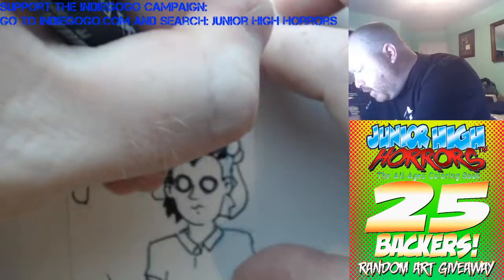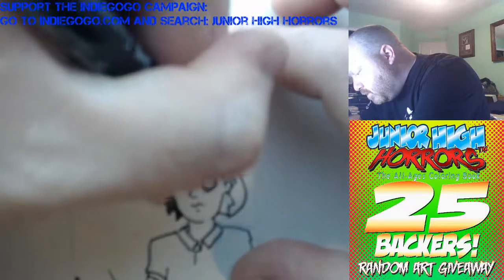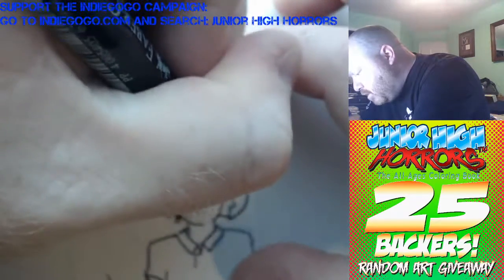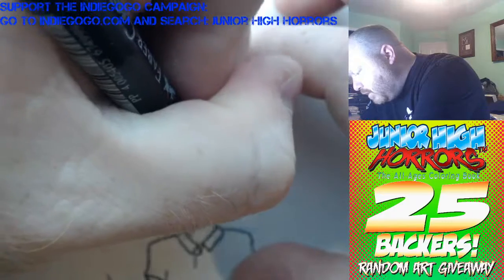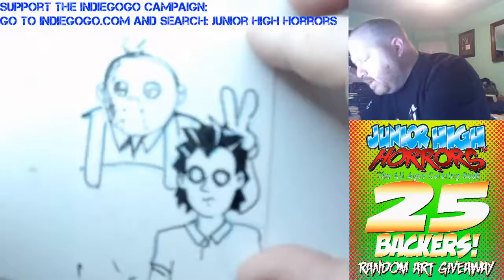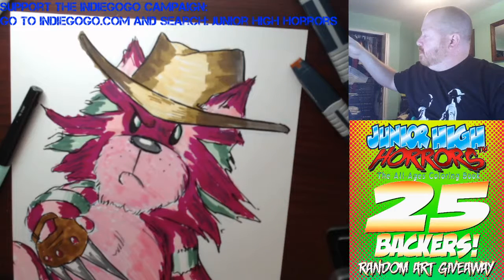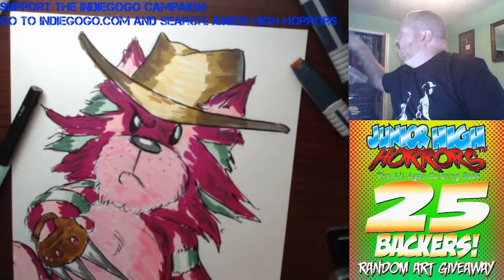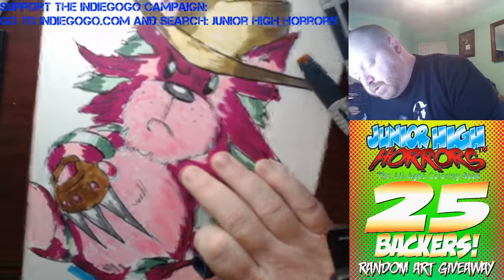Rob Potsy Potchak Live Stream